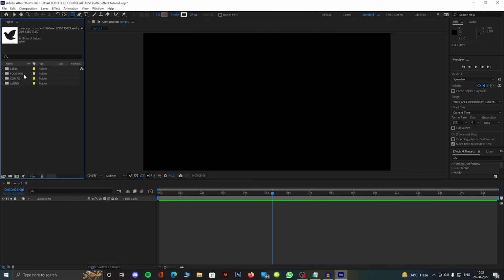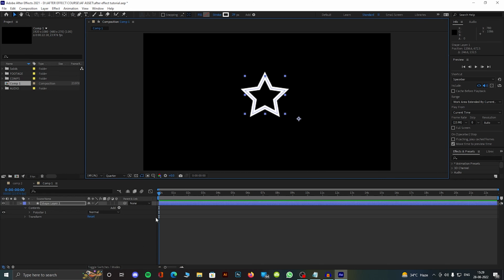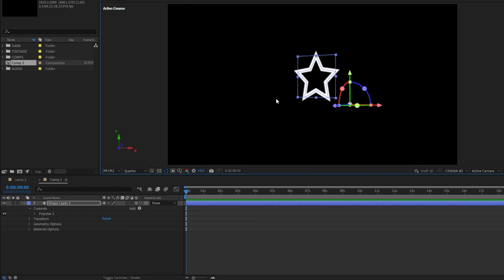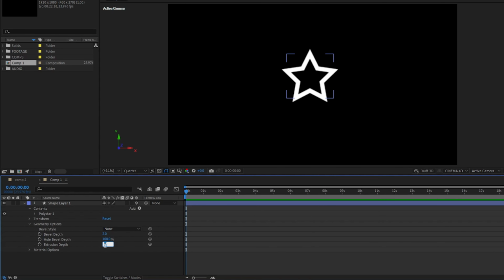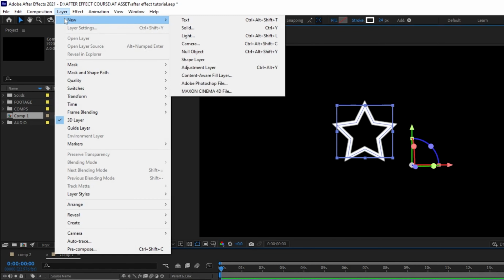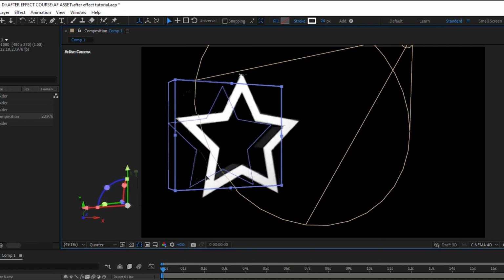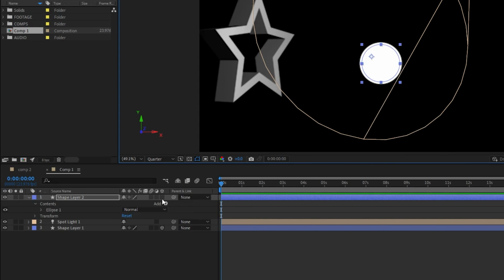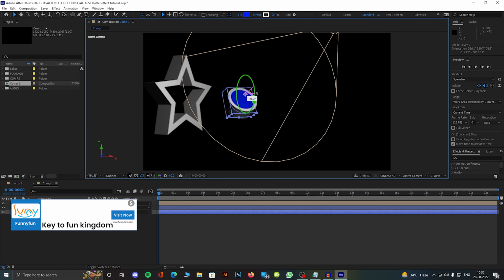3D Shapes After Effects || Make 3D Shapes in After Effects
Here I'll show you 3D Shapes After Effects. So you can easily make 3D shapes in after effects. In this I will also tell you some 3D layer animations tutorial.